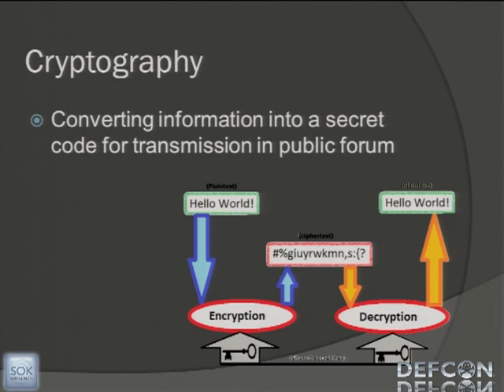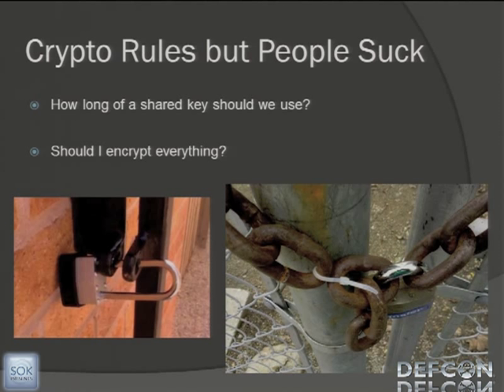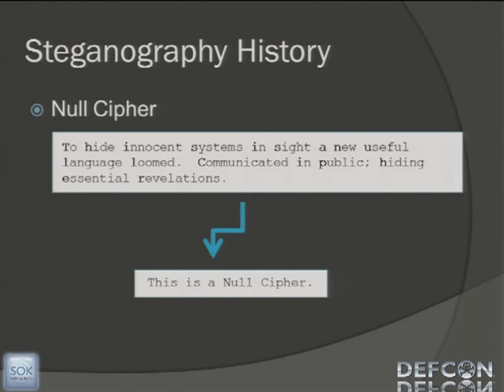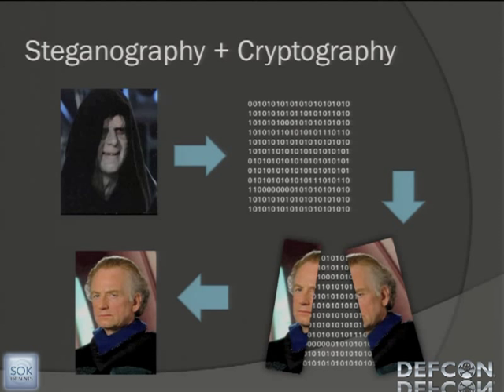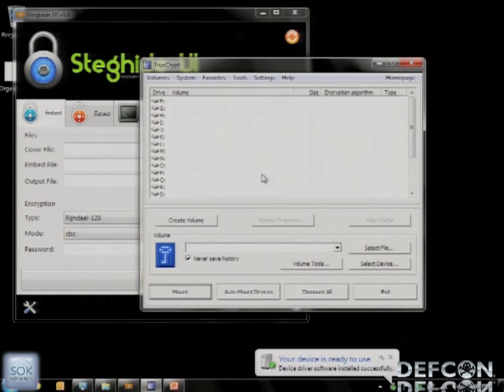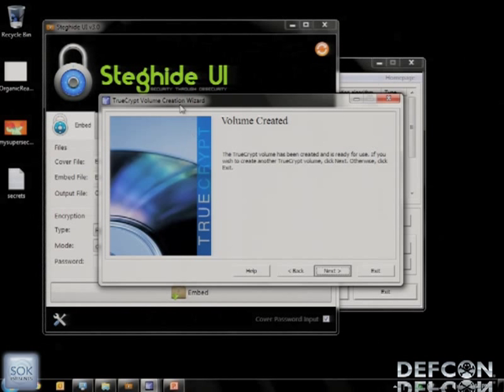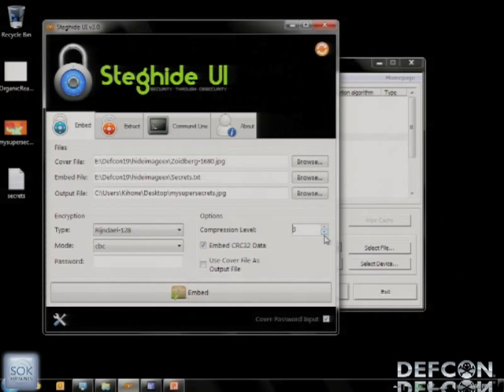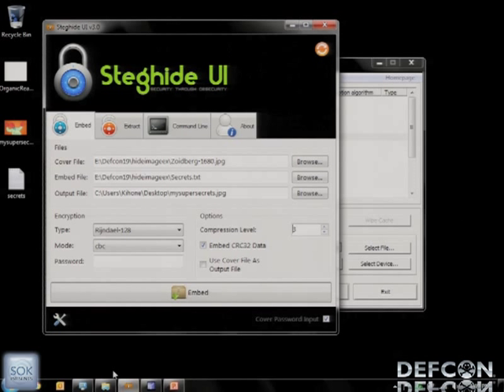DEFCON 19: Steganography and Cryptography 101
Speaker: eskimo

There are a lot of great ways to hide your data from prying eyes this talk will give a crash course in the technology and some tools that can be used to secure your data. Will also discuss hiding your files in plain site so an intruder will have no idea that hidden files even exist. These same techniques can also be employed by somebody wishing to transmit messages.